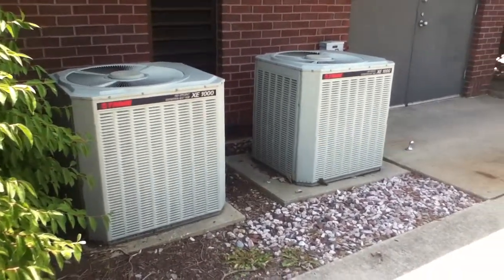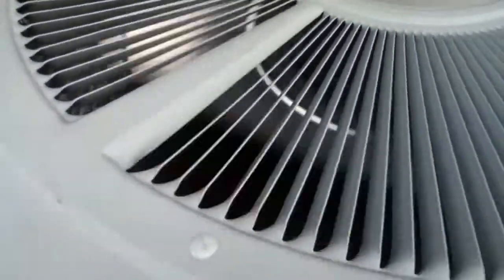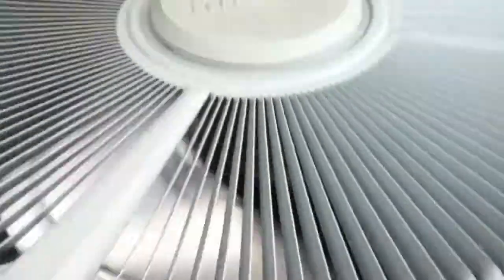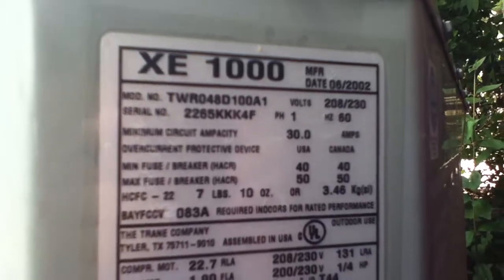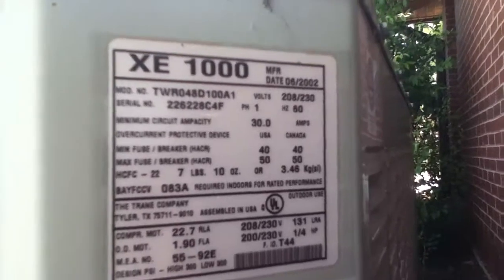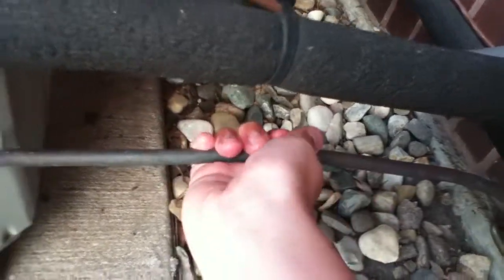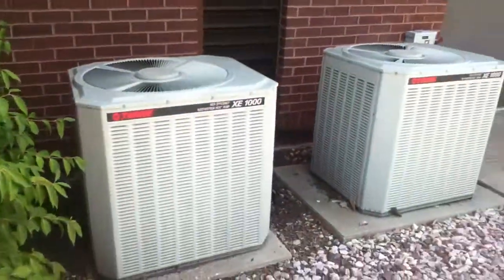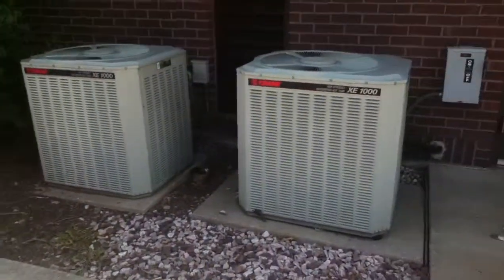Dual-Zone Trane XE1000 Heat Pumps Running in COOL Mode!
Here are two 2002 4-Ton Trane XE1000 Weathertron Heat Pumps running in COOL mode on a hot day. These are located at a rest stop in southern Illinois. The units are in excellent condition! They both have Alliance Scroll compressors and use R-22 refrigerant. They are oversized for the place though, because only one unit was running, and it alone was keeping the place cold, and there was high indoor humidity. Anyways, It's Hard to Stop a Trane. Glad to see something good here!